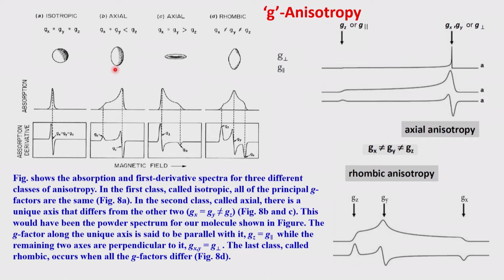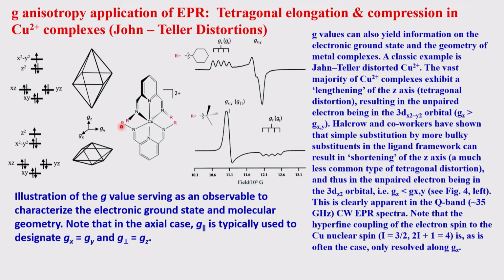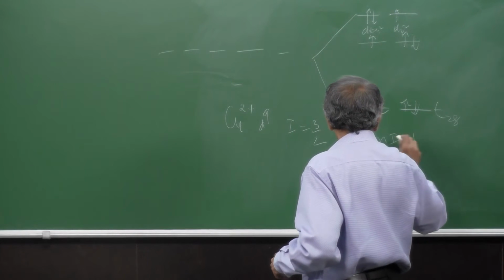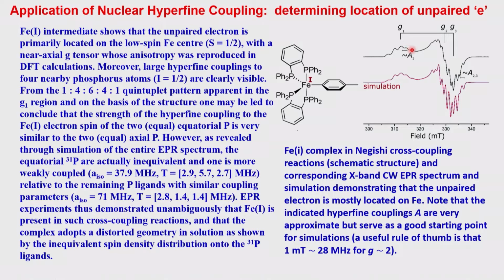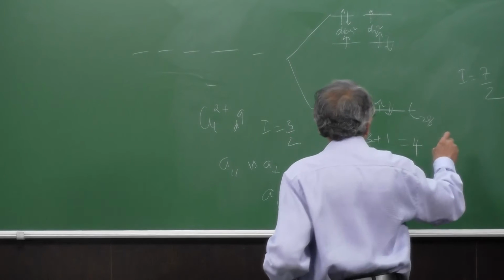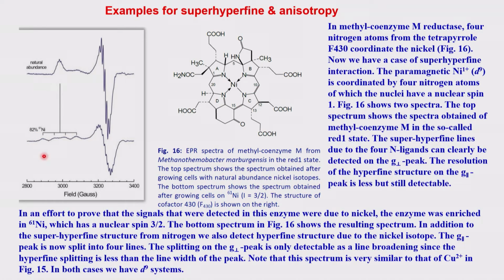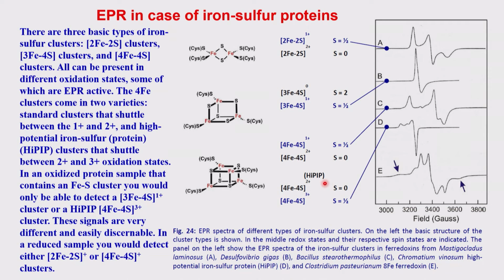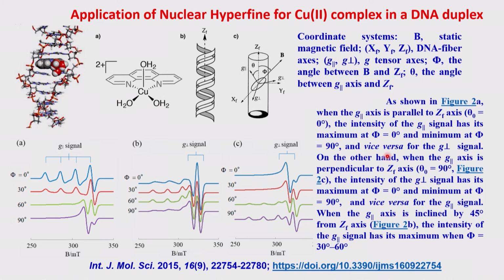Applications of EPR Spectroscopy_Part 3